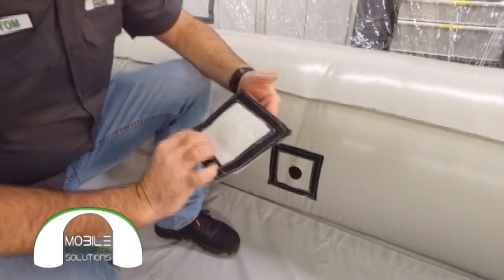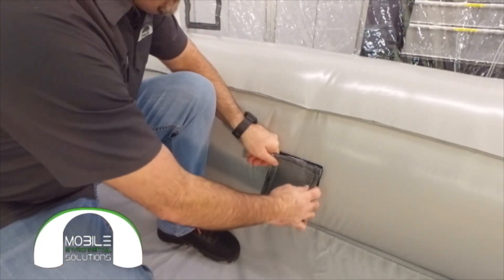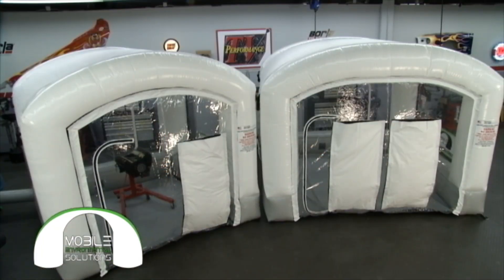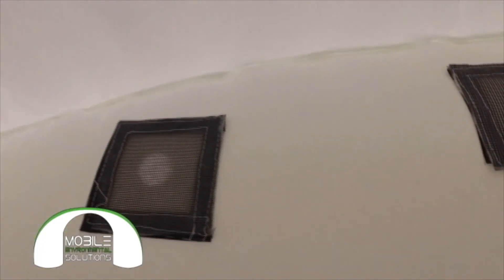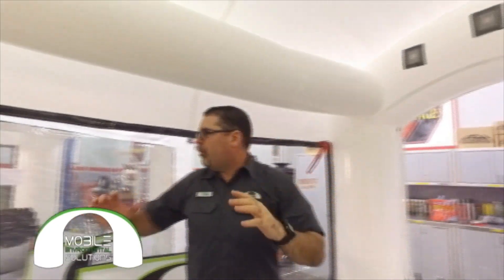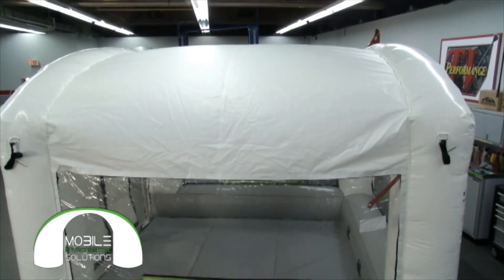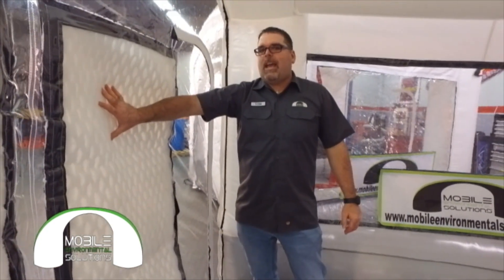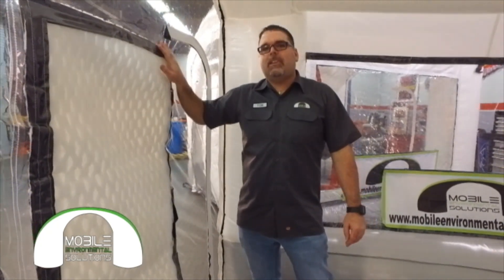Mobile Environmental Solutions Filtration System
Here is a brief explanation on how the Mobile Environmental Solution's Patented design air filtration works. This design offers excellent Crossflow through out the booth.